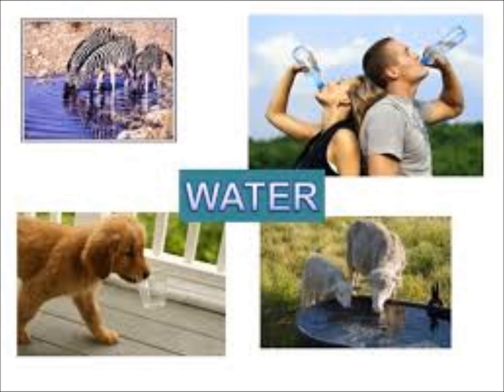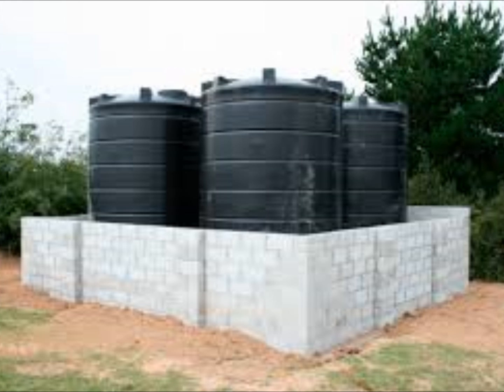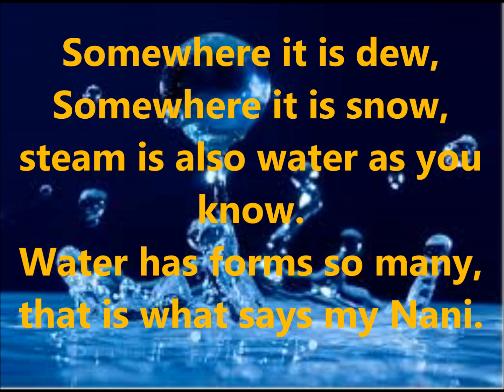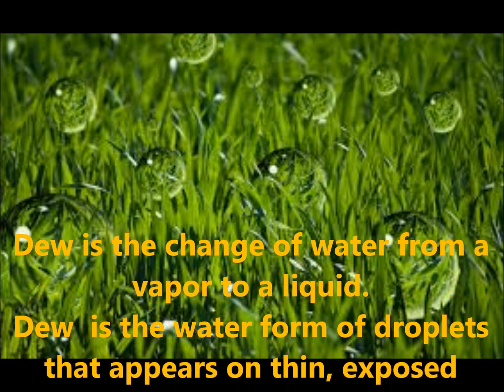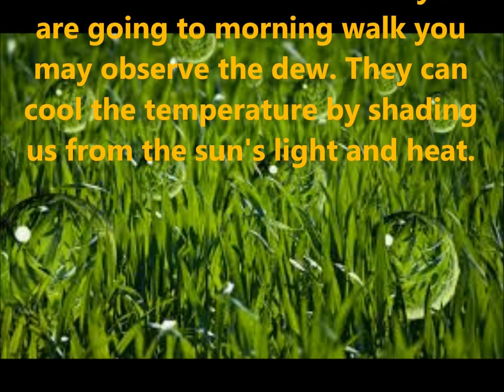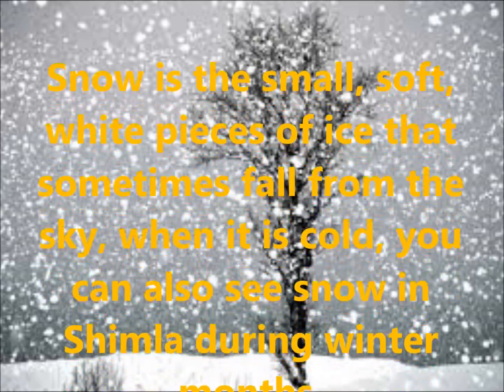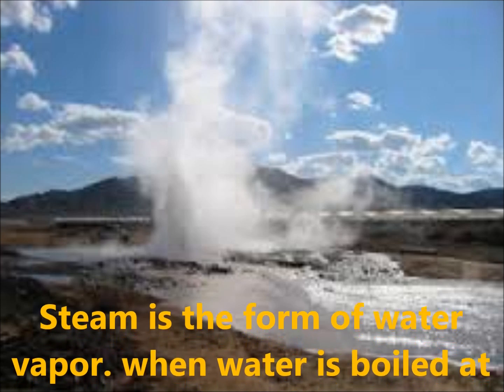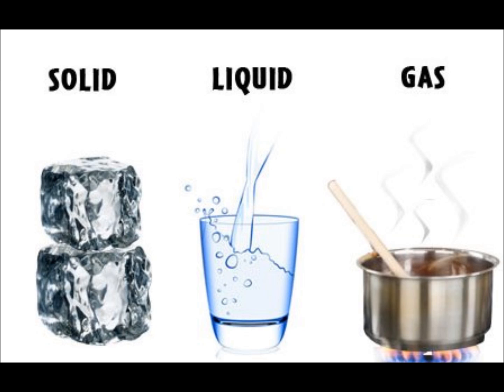WATER O’ WATER! | ENVIRONMENTALSTUDIES | CLASS 3